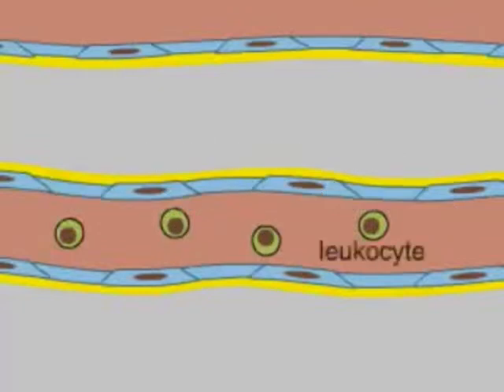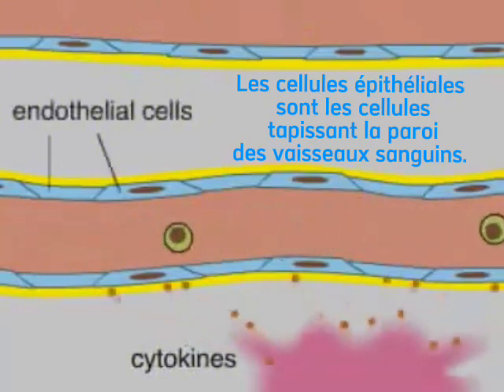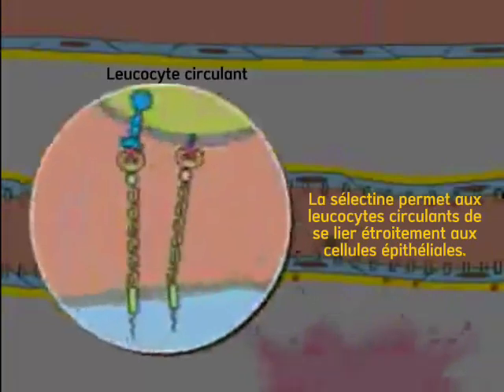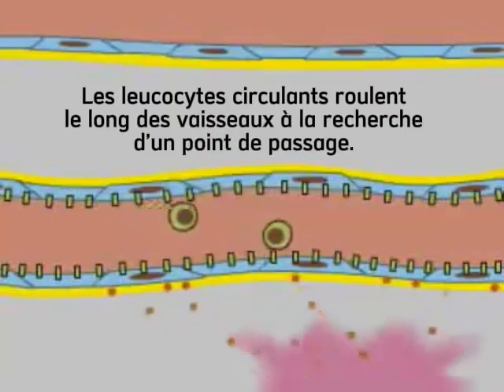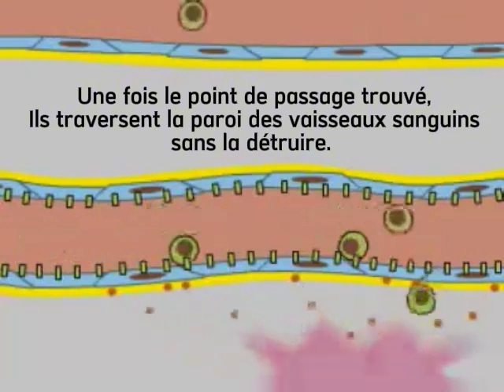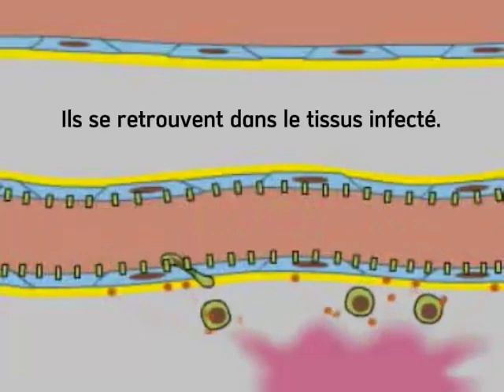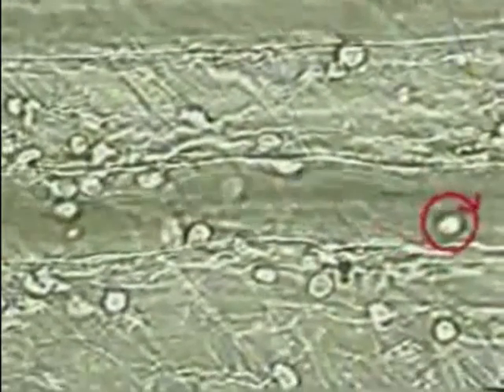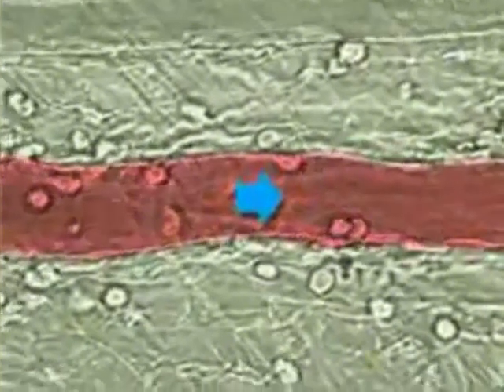Une vidéo pour comprendre la diapédèse. légendée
Une vidéo en anglais pour comprendre la diapédèse avec des annotations en français. Mécanisme ayant lieu lors de la réaction inflammatoire (réaction immunitaire innée).